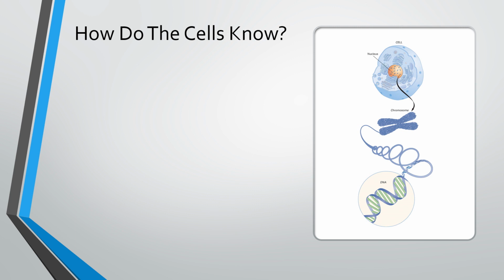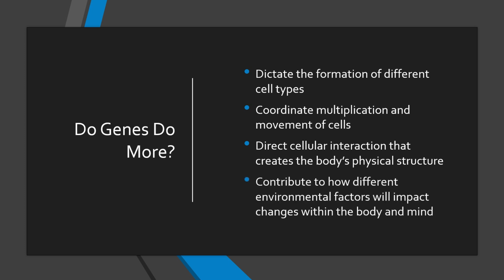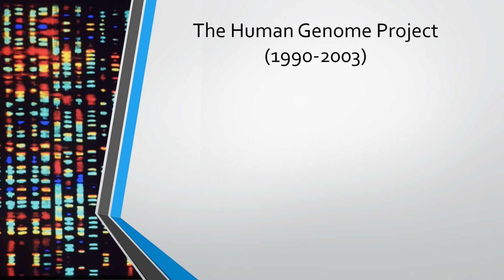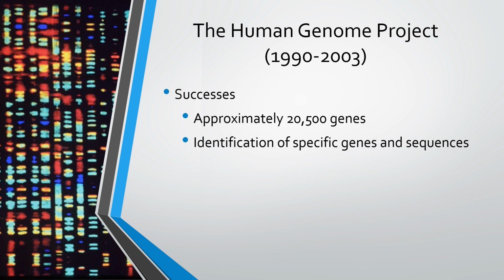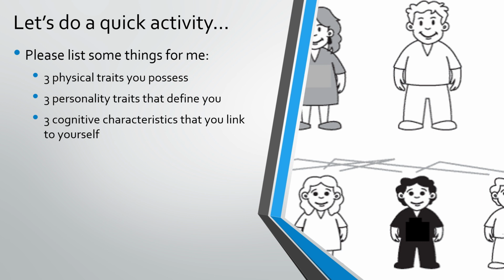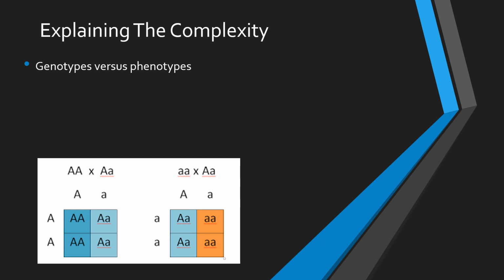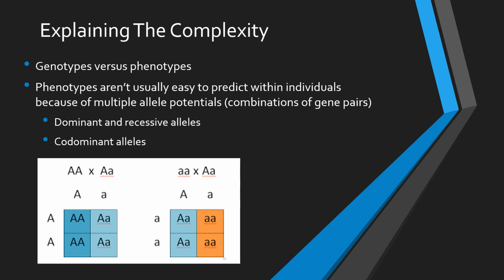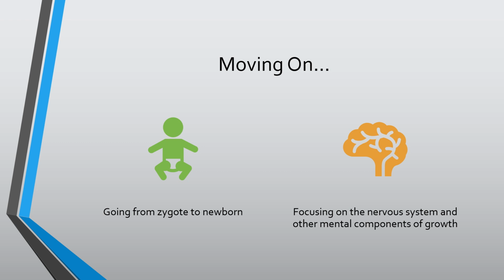Module 2 Part 1 Biological Beginnings Lifespan Development Recording